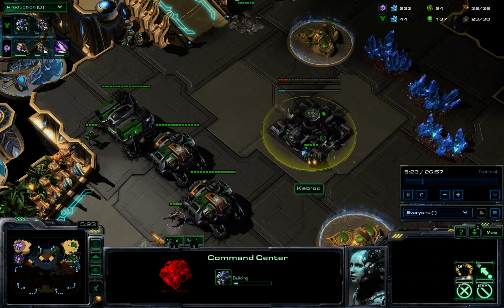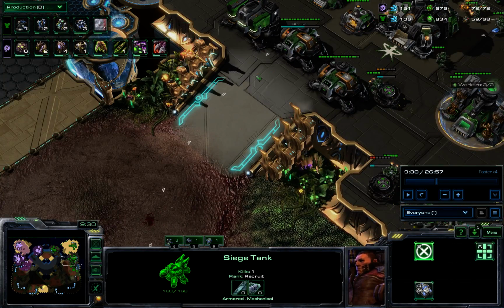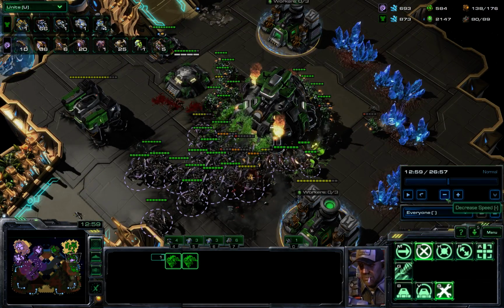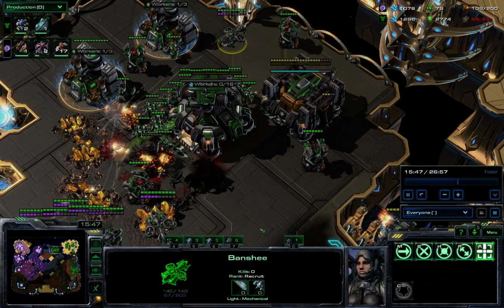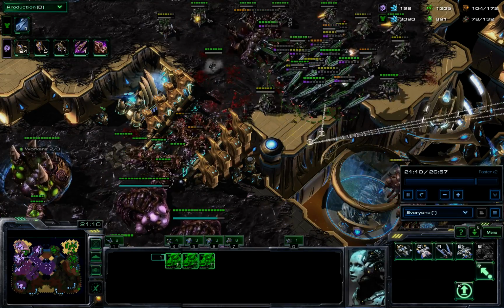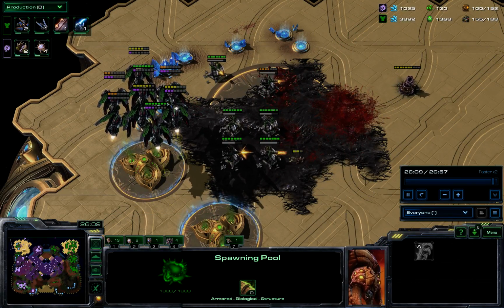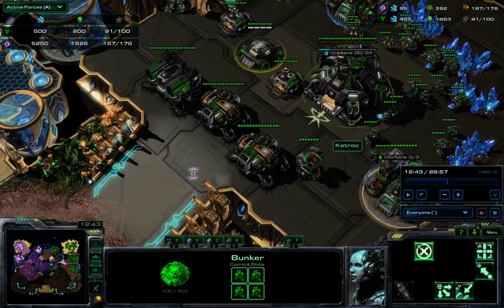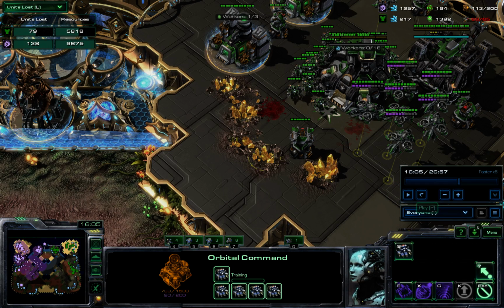4CC Opener vs 50Baneling Roach/Ling/Bane All-in - Starcraft 2 HotS